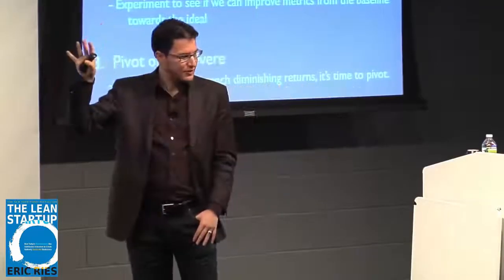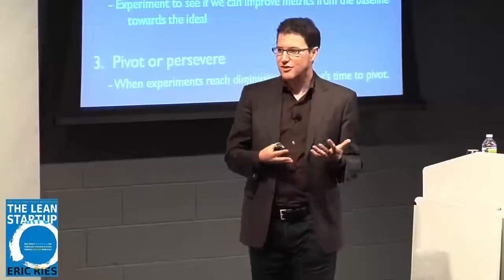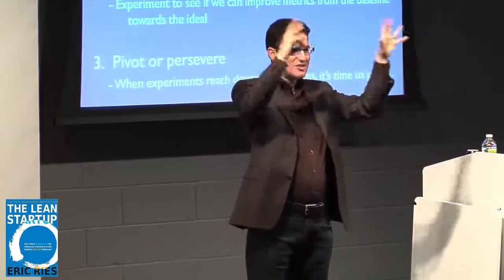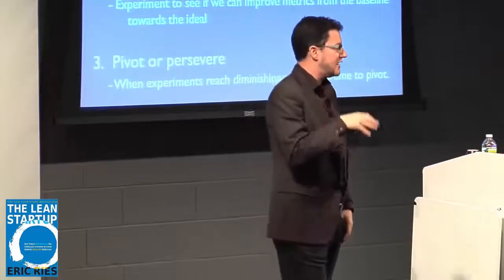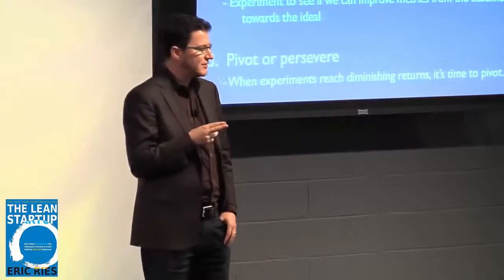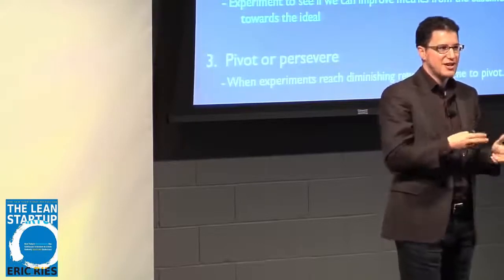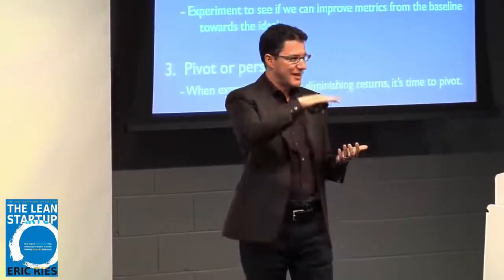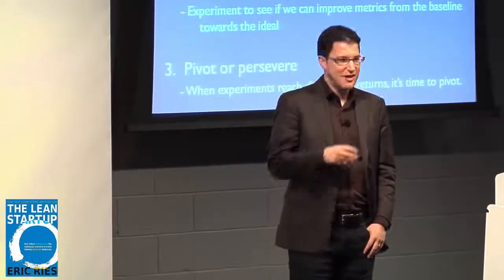Lean Startup Lesson 5 - Create Actionable Measureable Metrics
In this section Eric Ries talks about how to measure success using qualitative and quantitative data.